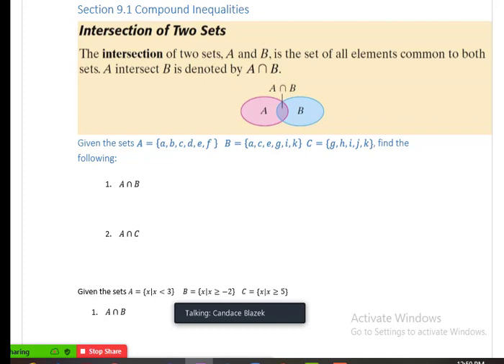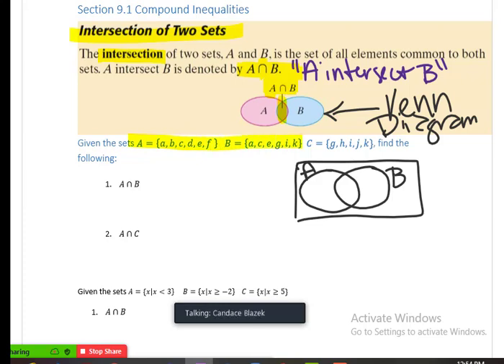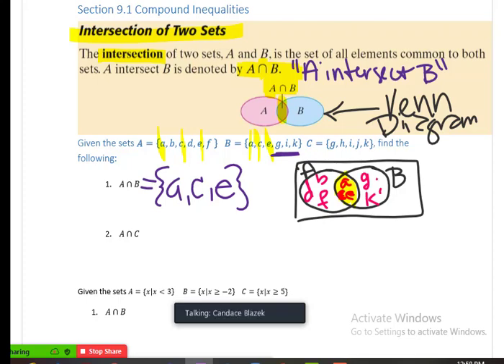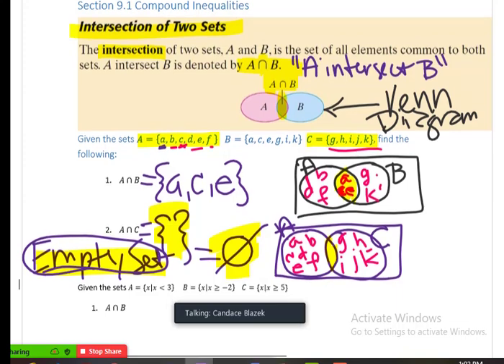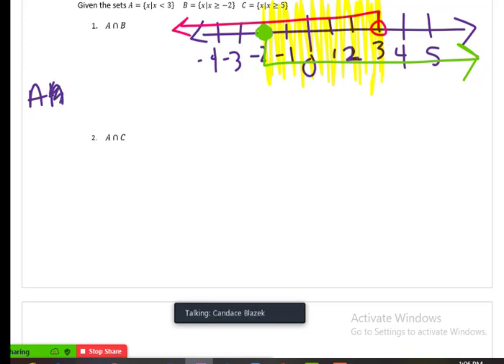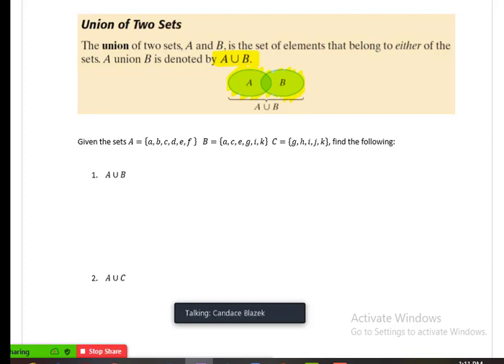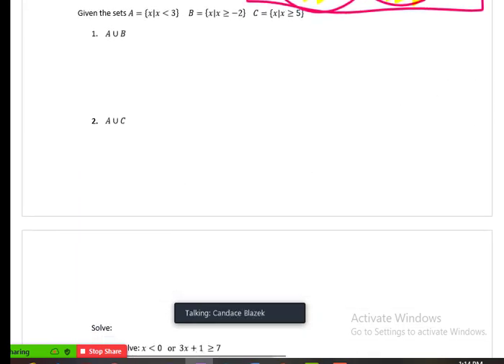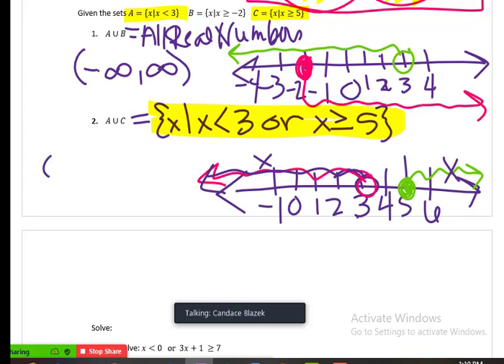MATH 0240 Section 9-1 - beginning